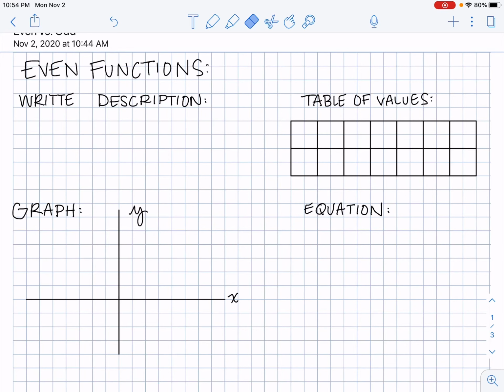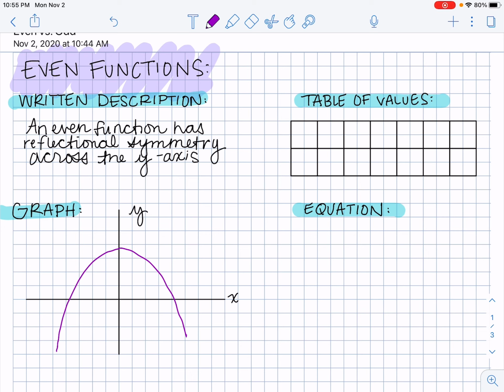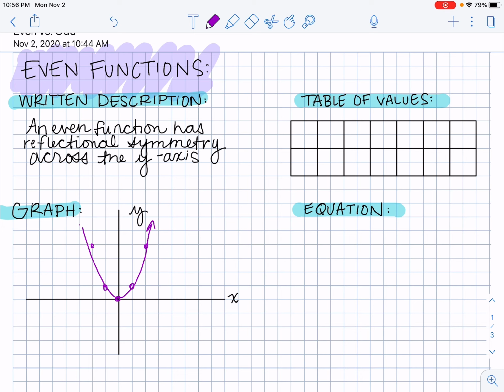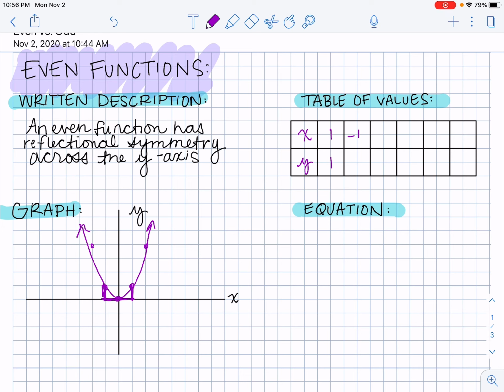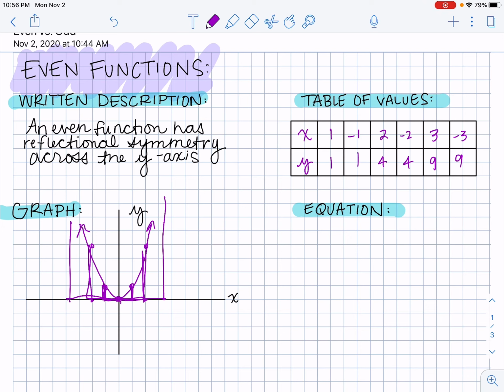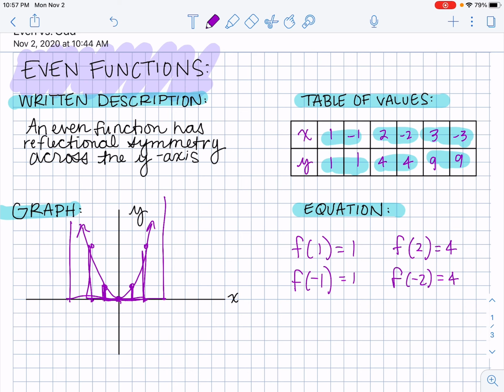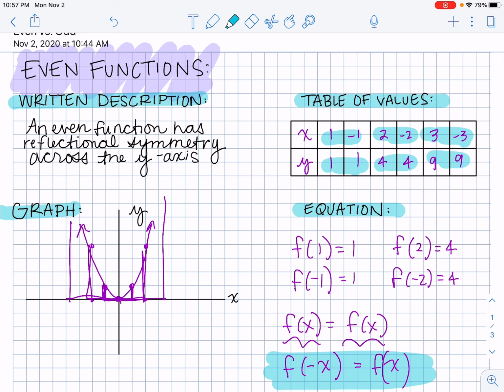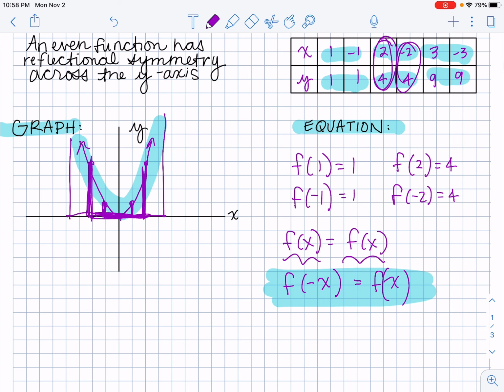Even Functions and the Rule of Four